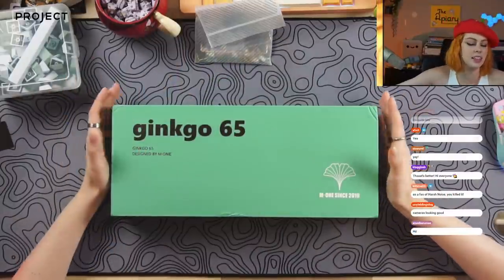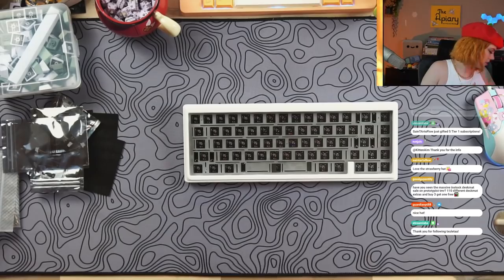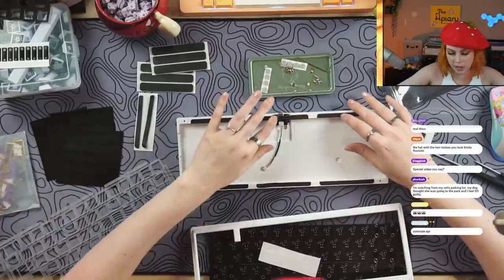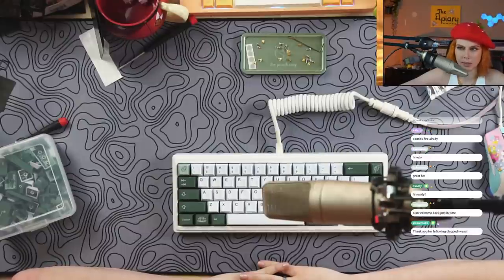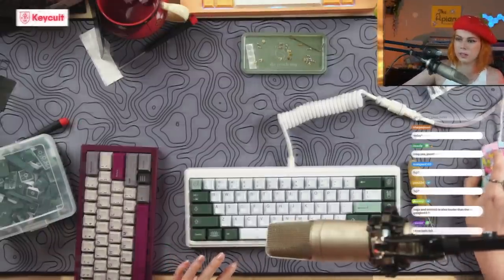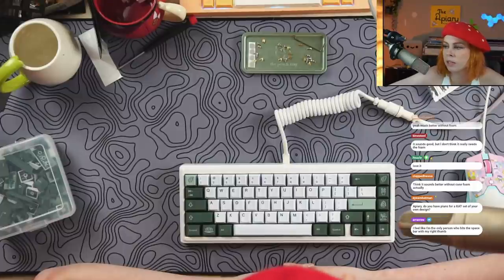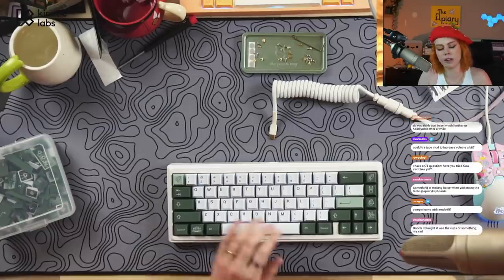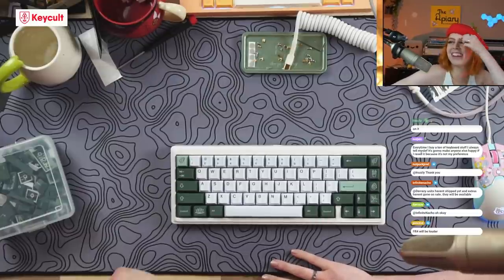BEST BUDGET ALUMINUM BOARD? | Ginkgo65 First Impressions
This is the Ginkgo65 by Wuque Studios x M•ONE.
Group buy starts this September 23, 2021 until October 1, 2021!

If you are from the US, and are going to purchase this board from Cannonkeys, consider using my affiliate link to help support me so I can make better content for you!

This is a highlight reel from my livestream!